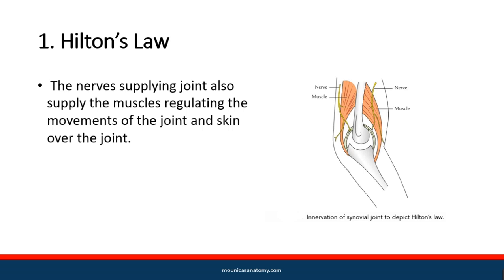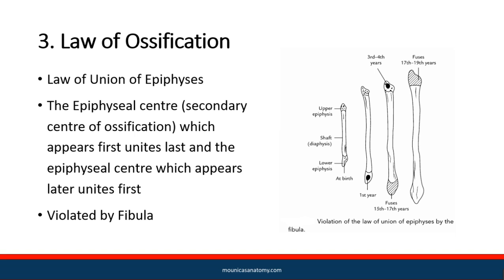Laws of General Anatomy Explained in 1 Minute | MBBS & NEET PG Quick Revision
🔬 Learn the Laws in General Anatomy in a Minute! | Mounica’s Anatomy ⏳

In this quick and easy-to-understand video, we break down three important laws in general anatomy:

📌 Hilton’s Law – Nerves supplying a joint also supply the muscles moving the joint and the skin covering it.
📌 Wolff’s Law – Bone adapts to the mechanical stress placed on it, becoming stronger with use and weaker with disuse.
📌 Law of Ossification – Primary ossification centers appear before birth, and secondary ossification centers appear after birth in a predictable sequence.

Perfect for medical students, anatomy enthusiasts, and anyone looking for a rapid revision! 🧠✨